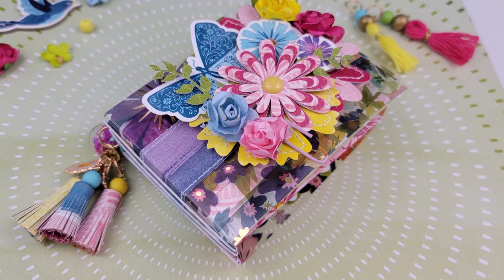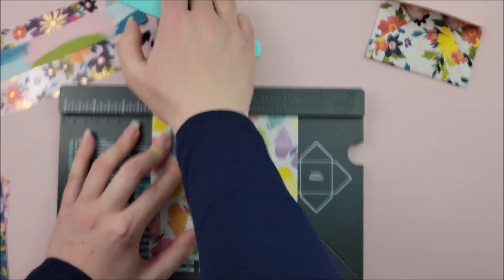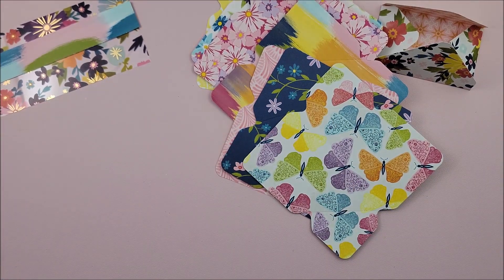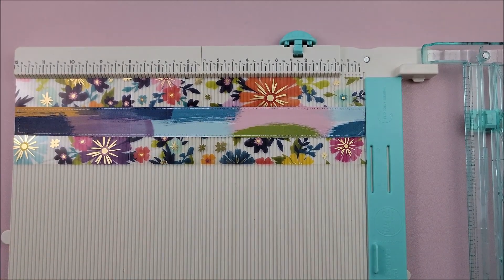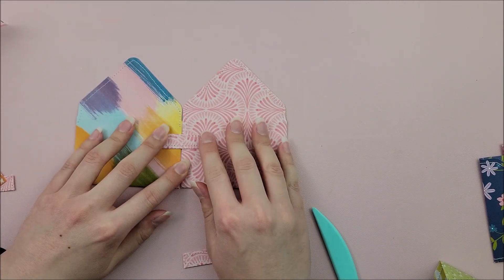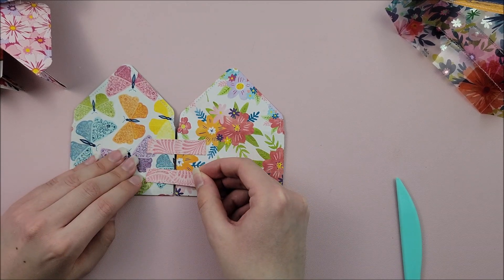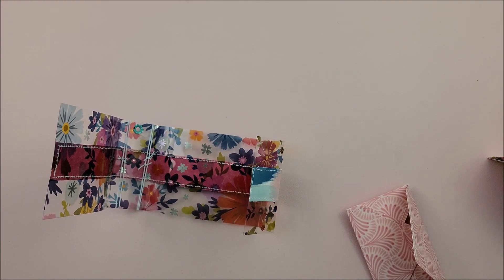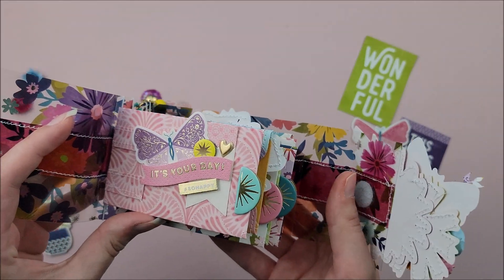Acetate Envelope Mini Album | Summer Bash | Day 4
Hi friends! Thanks so much for visiting my channel today. :)

Measurements:
Acetate: (1) 3 x 12 inches, score at 1.25 inch, 2.75 inch, 6.75 inch, 8 inches
Decorative strip: 1 x 12 inches, add to base
Pages: (8) Envelopes that measure 2 x 3.5 inches
Hinges: (8) .5 x 2 inches